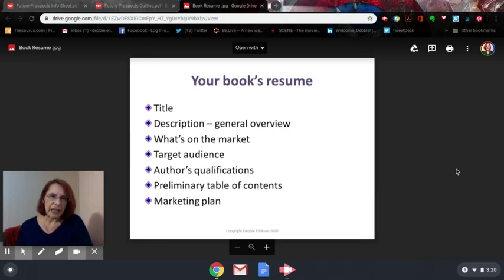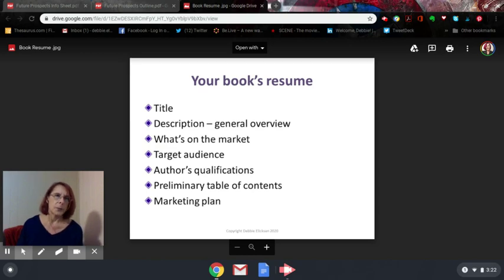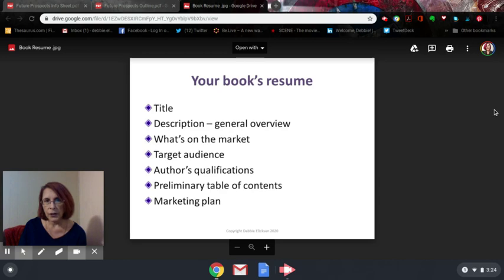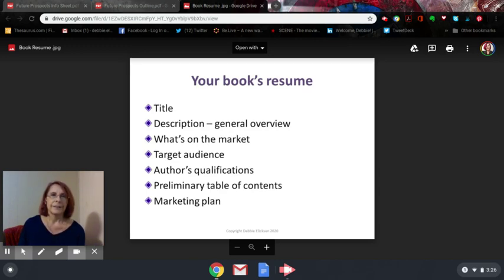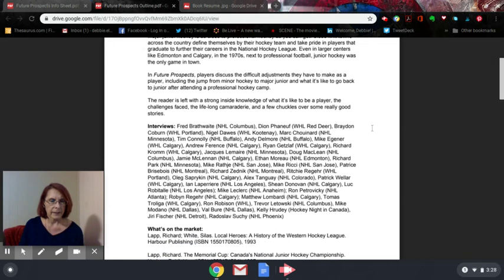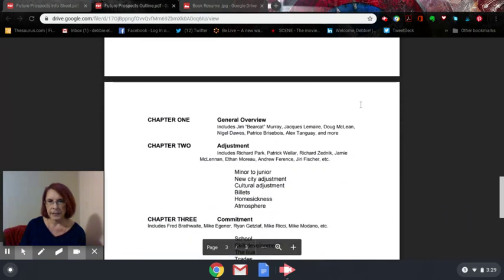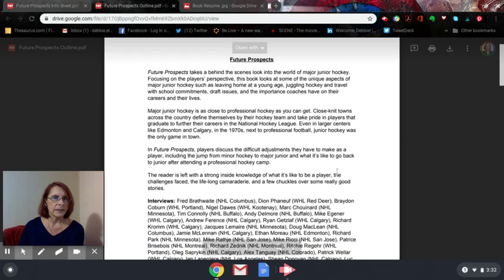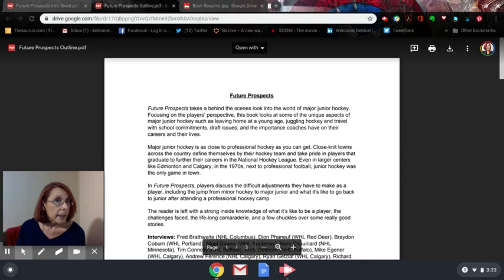The Outline: Your Book's Resume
One sentence. That is all it takes for publishers, booksellers, distributors, media, and yes, even interviews, to determine if they are interested in making time for your book. The resume is a road map and a resume for your project. It is your marketing tool. It should answer the ultimate question everyone will have: What's In It For Me?